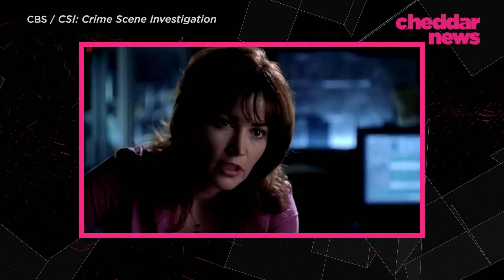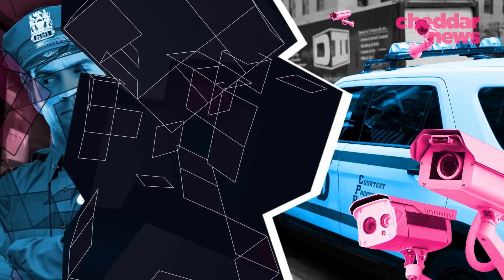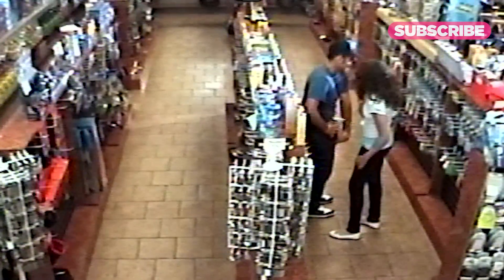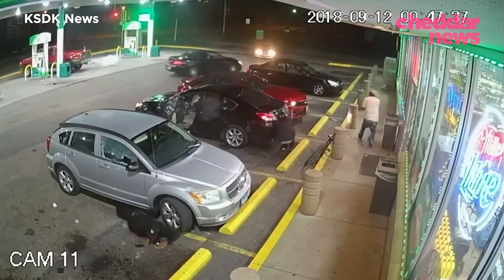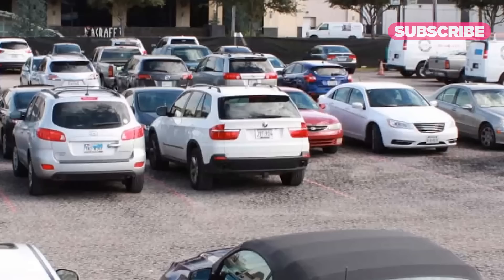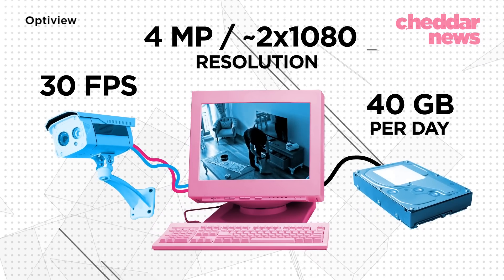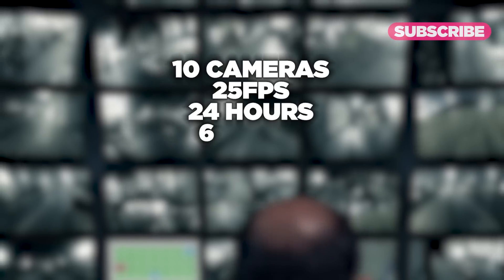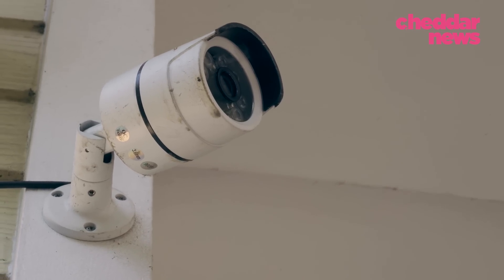Why Security Camera Footage Still Sucks - Cheddar Explains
If you’re a true crime fan you’ve probably watched detectives solve cases using CCTV footage. While good video can catch a bad guy, bad video can make the case even harder to crack. But why, in 2022, do we still encounter grainy, low quality security footage when camera technology has evolved to allow for high-res 4k?

Further Reading:
CBC